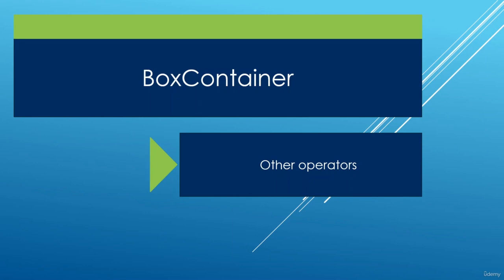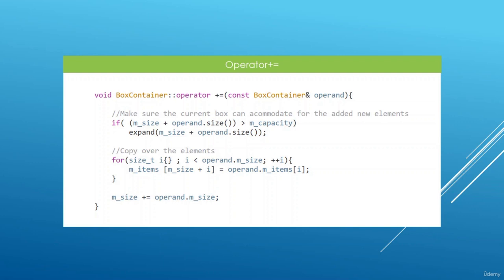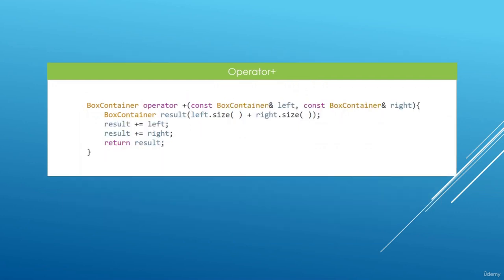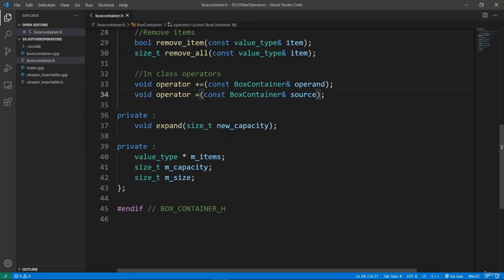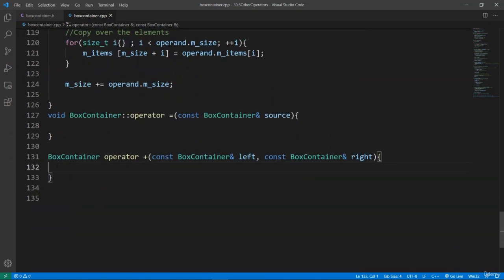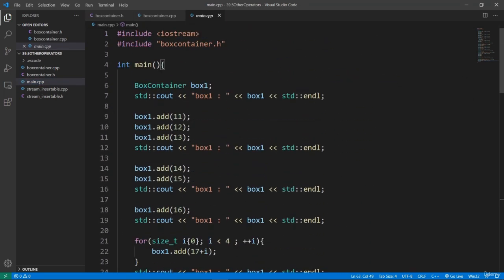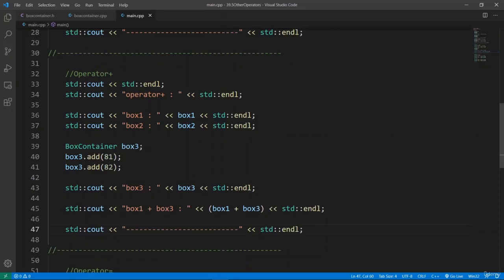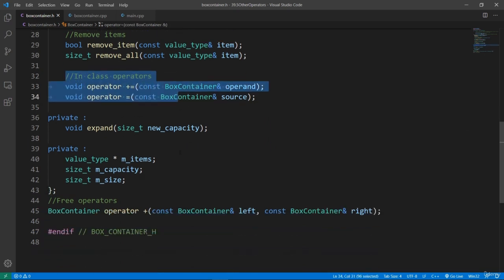005 Other operators =,+,+=